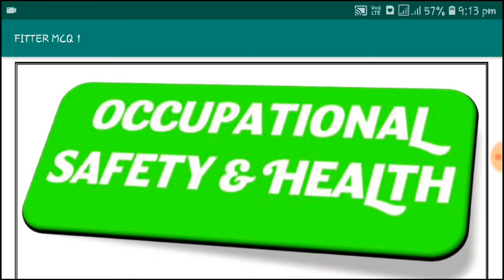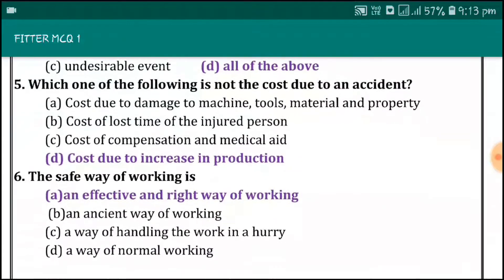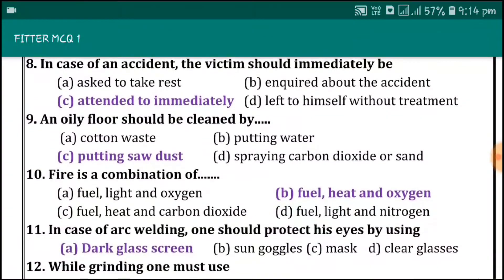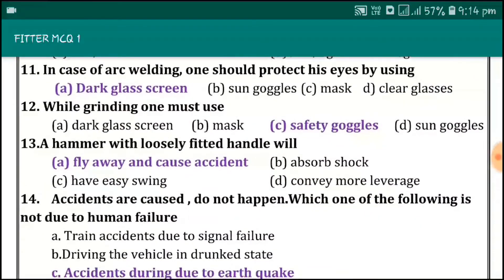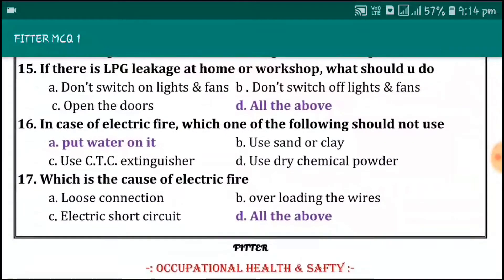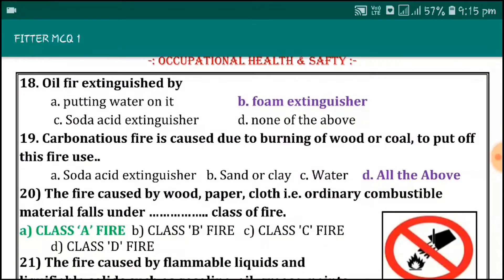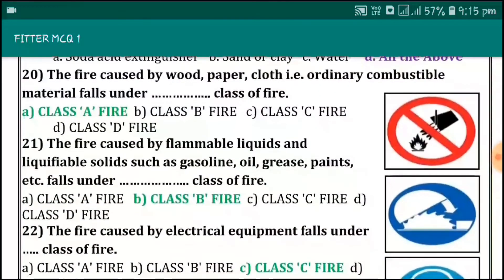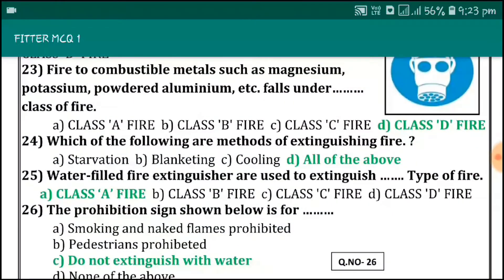Trade Introduction and Safety Precautions / Occupational Safety and Health / iti mcq / fitter mcq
Trade Introduction and Safety Precautions / Occupational Safety and Health / iti mcq

iti mcq question,
iti mcq fitter,
iti mcq electrician,
iti mcq copa,
iti mcq welder,
iti mcq electrician hindi,
iti mcq pdf,
iti mcq es,
iti mcq question answer,
iti mcq com,
iti fitter mcq question and answer,
iti copa mcq questions,
iti engineering drawing mcq questions,
iti diesel mechanic mcq,
iti electrician theory mcq in hindi,
iti fitter mcq in english,
electronic mechanic iti mcq,
es iti mcq,
iti fitter welding mcq,
iti fitter mcq in hindi,
iti fitter theory mcq,
iti electrician mcq in hindi,
iti electrician mcq question in english,
iti mmv mcq questions,
sheet metal iti mcq,
iti plumber mcq question,
iti turner mcq questions,
iti welder mcq question,
iti wireman mcq,
iti welding mcq,
iti second year mcq

iti mcqfitter,